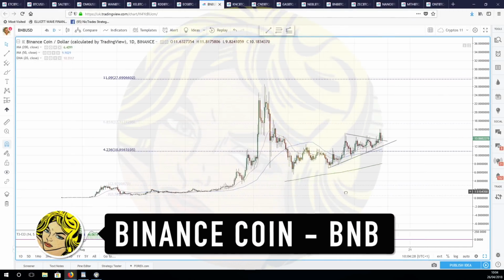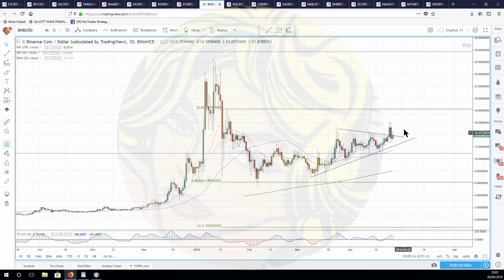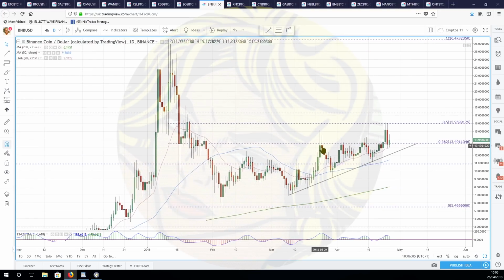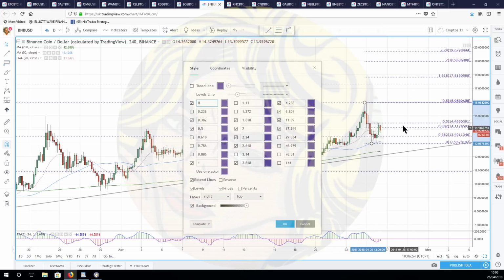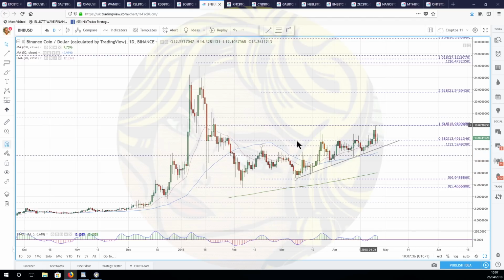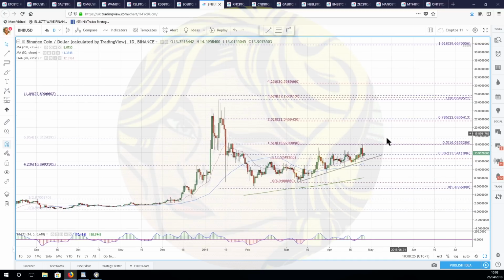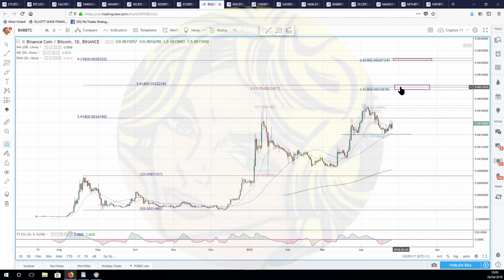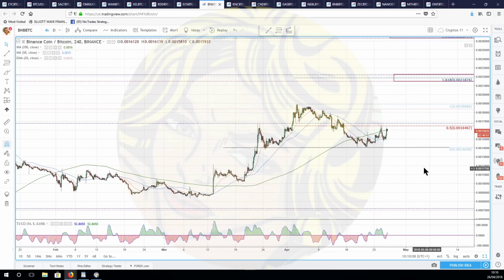BINANCE COIN (I like it)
Bitcoin update; I like Binance Coin BNB. I show how I am trading it.